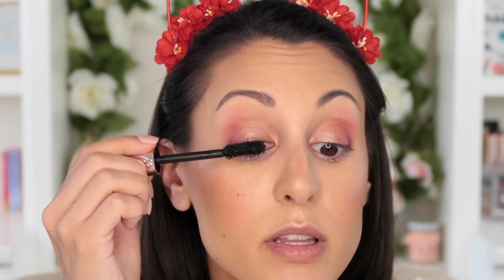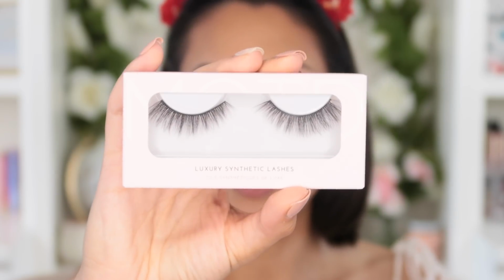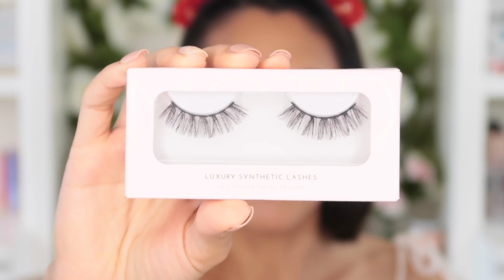Answering Your Questions! A Chatty GRWM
Hello loves! Today I'm answering your questions while we hang out and get ready together. It's a long one, so get cozy! 💜xoxo, Lauren

💜 PRODUCTS USED 💜
Urban Decay Quick Fix Complexion Prep Spray
Cotz Tinted Face Sunscreen SPF40
Derma E Tinted Moisturizing BB Cream SPF 30 (Light)
Maybelline Fit Me Concealer (Sand)
Milani Conceal + Perfect Shine Proof Powder (Natural Light)
Maybelline City Bronzer (200)
Ofra Highlight (Blissful)
ColourPop Brow Boss Pencil (Ash Brown)
Ciate Astrolights Jeweled Palette
Too Faced Damn Girl! Mascara
M.O.T.D. Cosmetics Faux Lashes (Pose)
Persona Season One Lip Gloss (Coral)

Hey beauties! Thanks for checking out my channel 😊Whether you need a solid recommendation for a new cleanser, tips on saving money during your next Ulta run, or just want to geek out over makeup, you've come to the right place! Typically my content is not sponsored, but if it ever is you'll be sure to hear a disclosure at the beginning of my video. I also typically purchase my products with my own money, but if something is sent to me to review, I'll be sure to let you know!